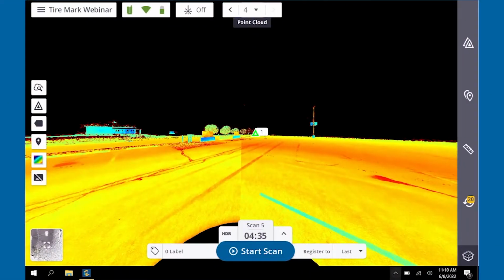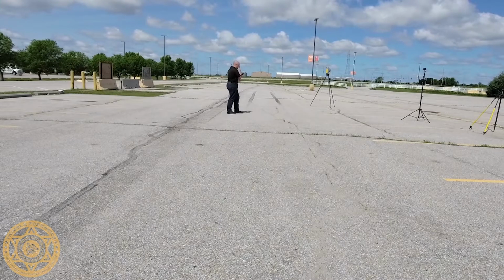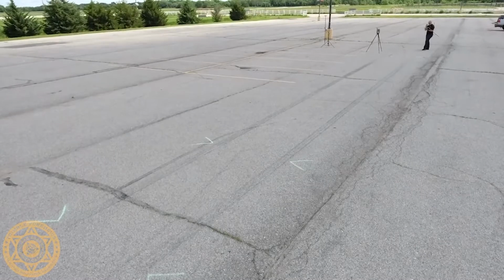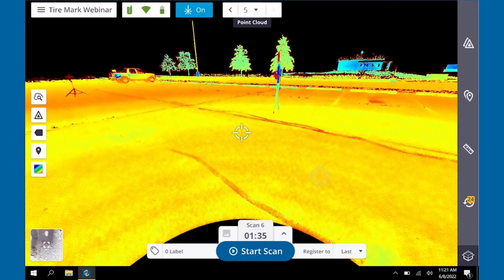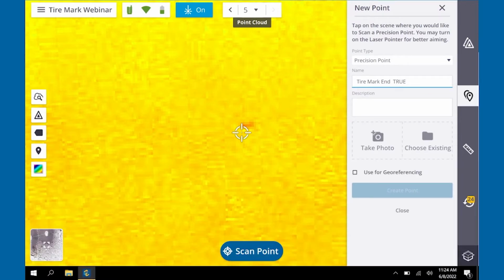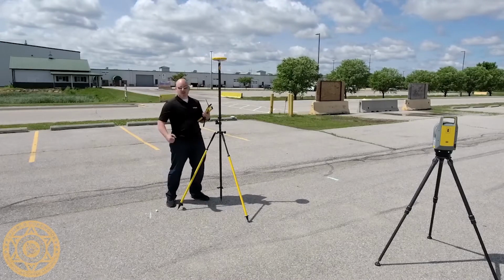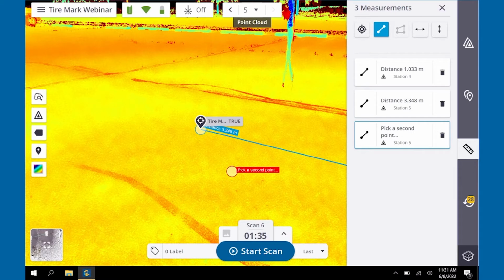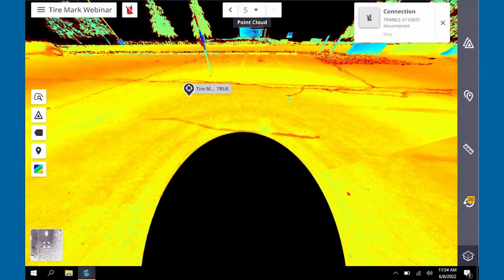Wednesday Workshop: Missing the Mark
ICYMI, last week's Wednesday Workshop was all about "Missing the Mark". What are you missing when you are laser scanning your crash scenes? The answer may surprise you.

We covered what you might be missing and how the Trimble Forensics solutions can be used to make sure you aren't "Missing the Mark" on your next scene. If you are a department that scans or uses UAV photogrammetry to map your scenes, this is worth a watch.